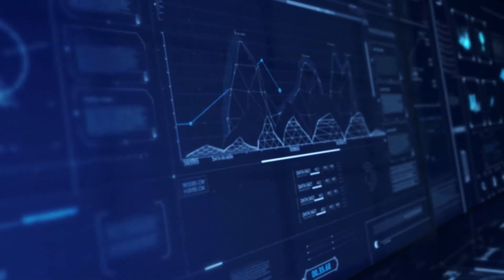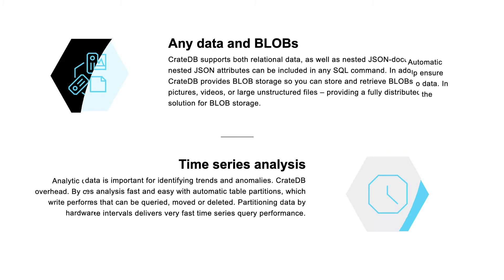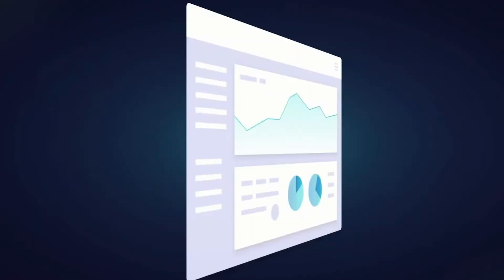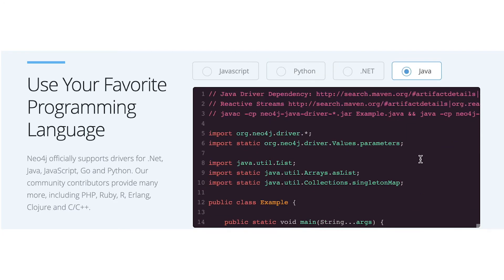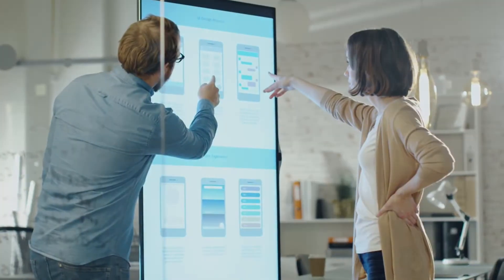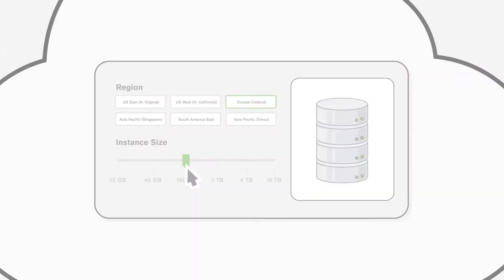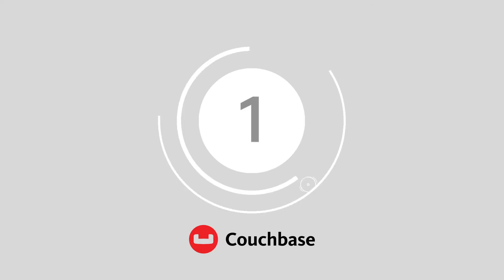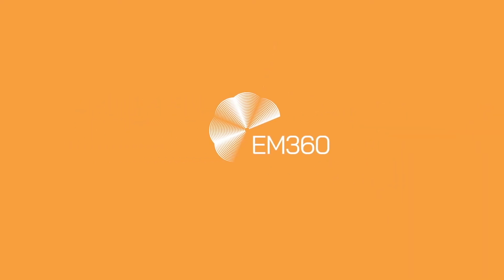Top 10 NoSQL Databases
As the demand for better data management increases, so does the demand for NoSQL database solutions. NoSQL solutions provide scalable and flexible storage options for organisations needs, and are an excellent fit for modern mobile and web applications. If you’re looking to get stuck into NoSQL too, here are the top 10 databases for you to try today.